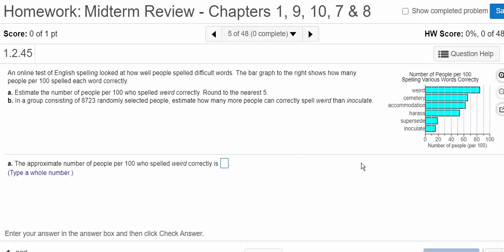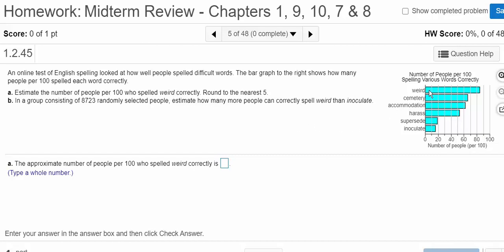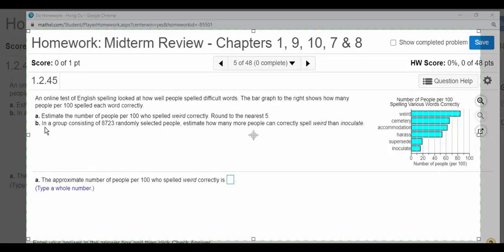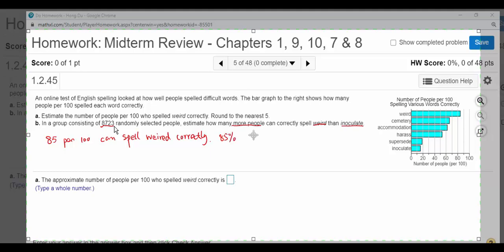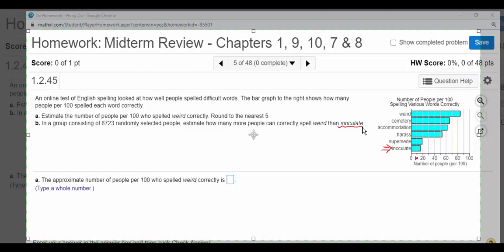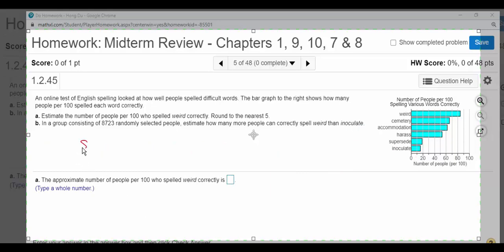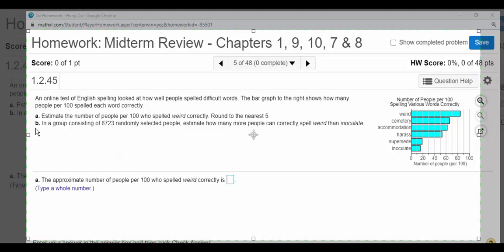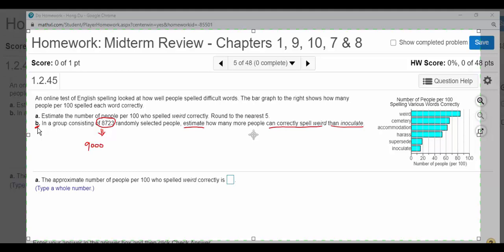Estimate information from Bar Graph